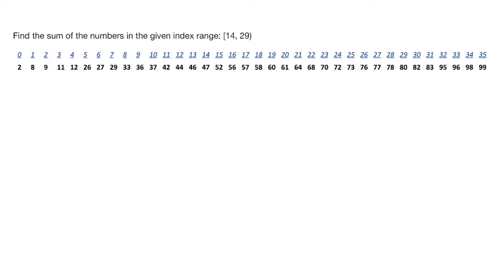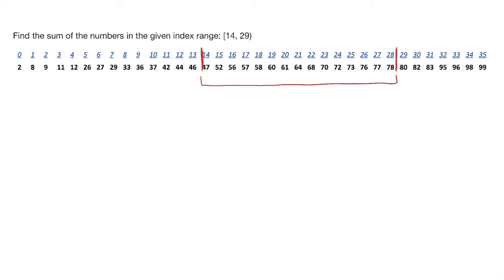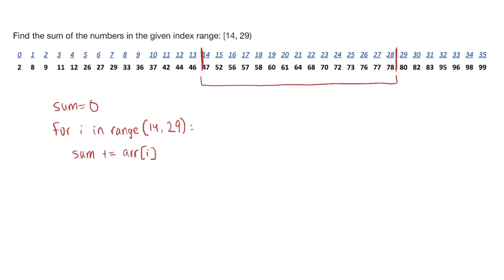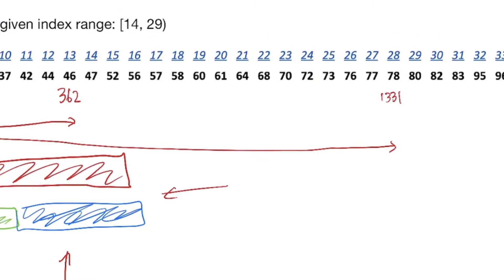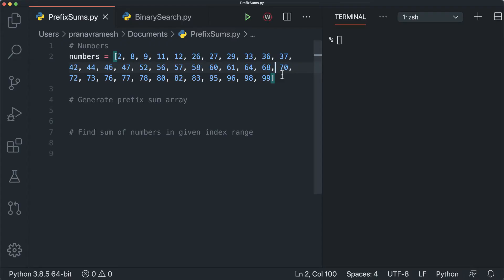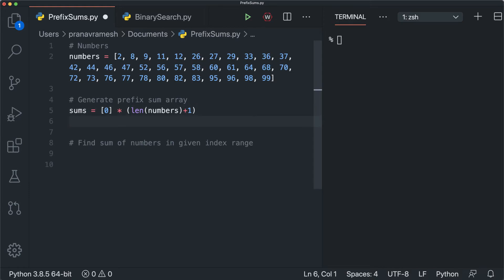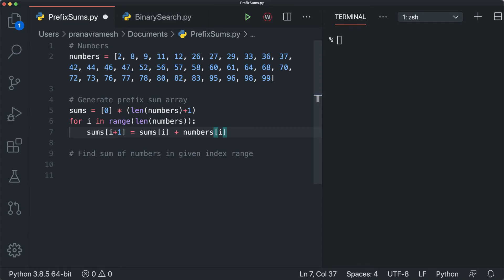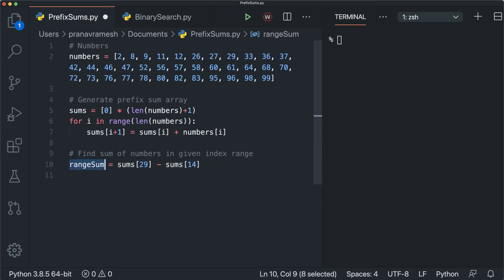Prefix Sums in Python - Range sum queries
This video shows you how to use prefix sums to find the sum of the numbers in a range of a list of numbers in Python 3. The time complexity to generate the prefix sum array is O(n), and the time complexity to then find the sum of the numbers in any range is O(1). This is a more efficient approach than the traditional linear scanning approach, which would have a runtime of O(n * m) for m queries (each query asking for the sum of the numbers in a given range).

0:00 Explaining prefix sums
6:37 Implementing the prefix sum algorithm
8:21 Testing the algorithm